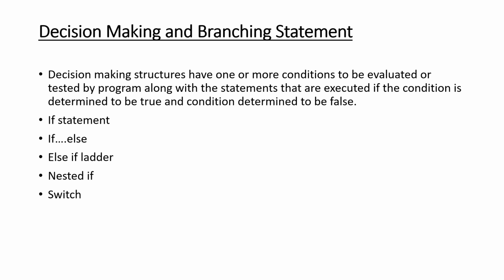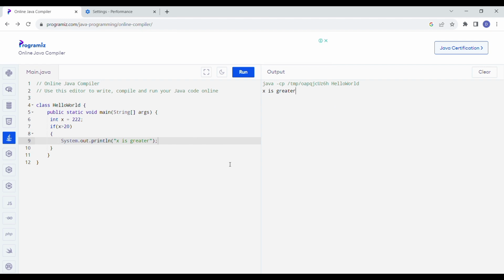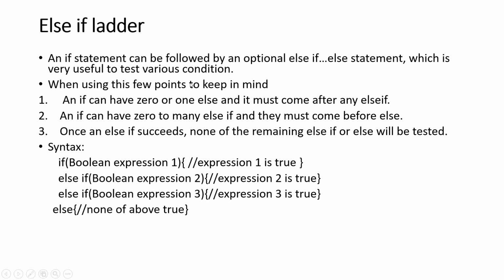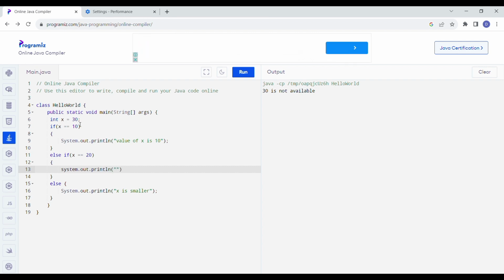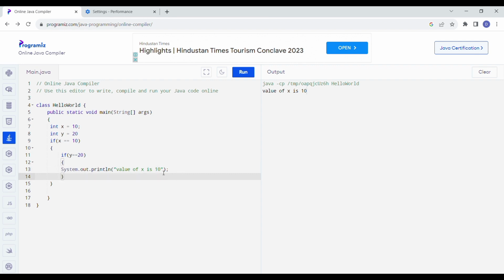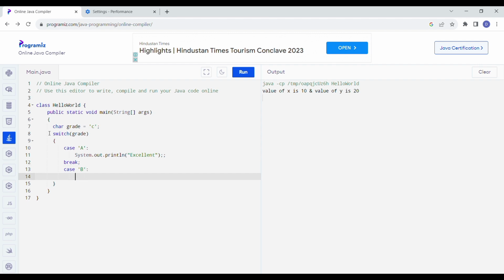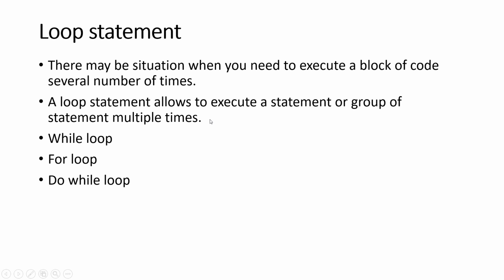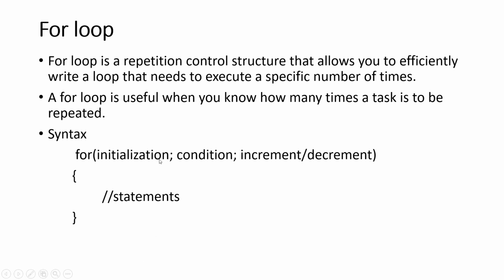#10. Decision Making and Loop statement in Java